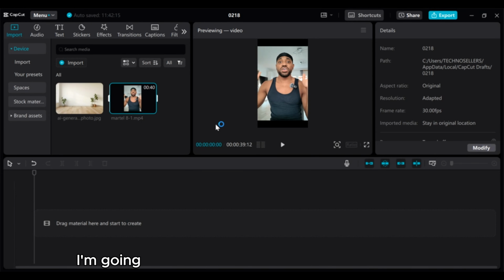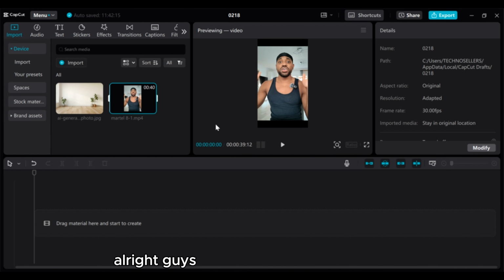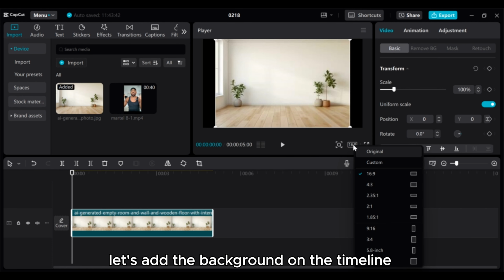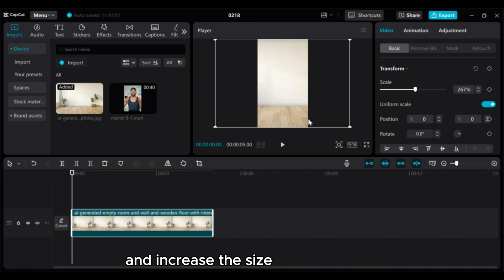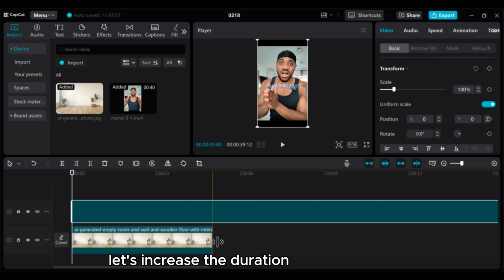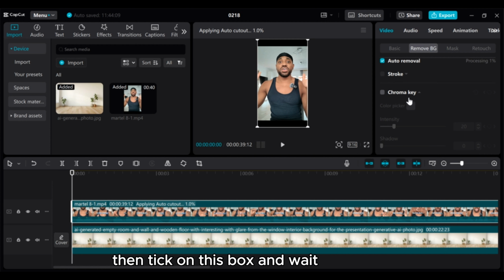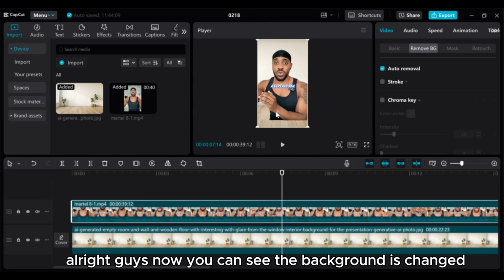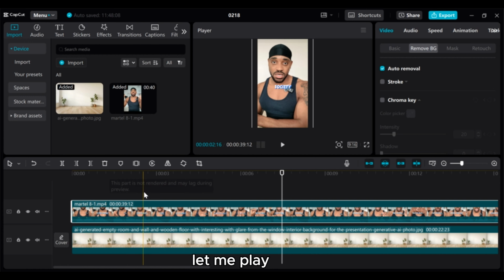How To Change Background In Capcut Pc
In this video, i am going to show you How To Change Background In Capcut Pc.